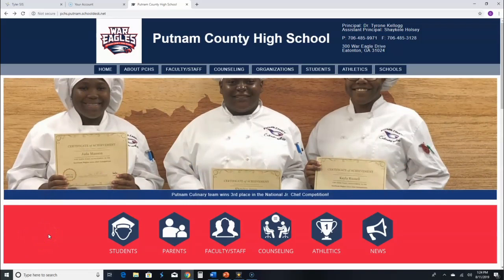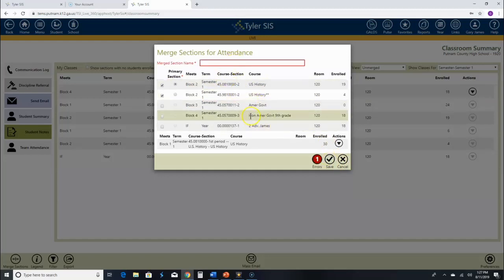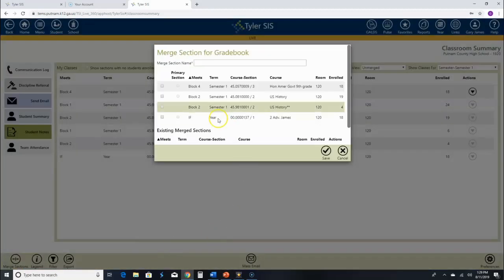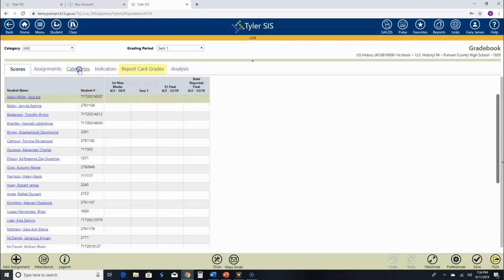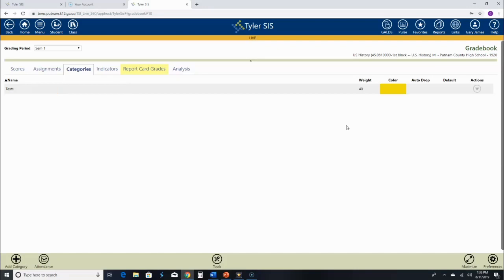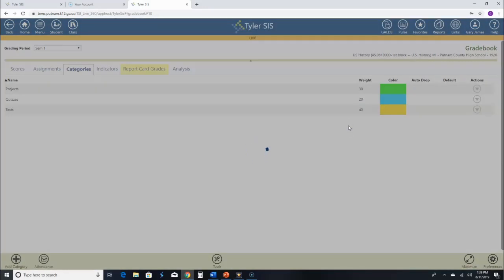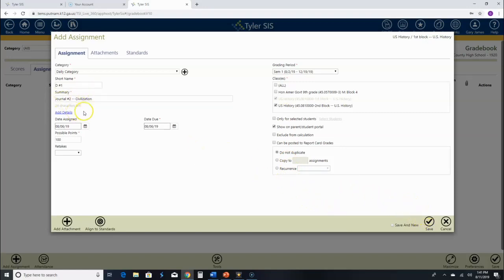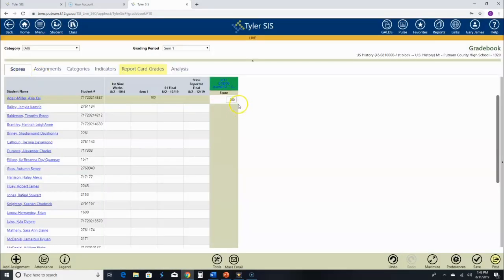PCCSS Tutorial on Tyler 360 gradebook.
This video will walk you through the steps of setting up yoiur online gradebook for Tyler 360